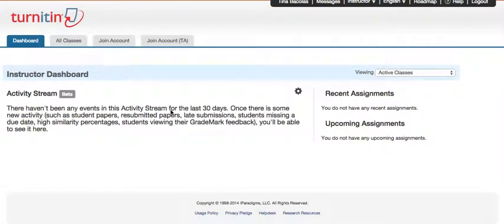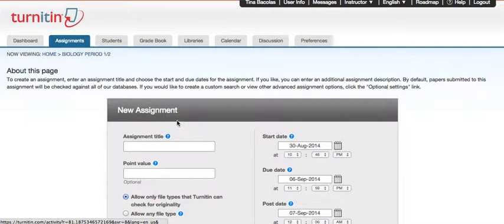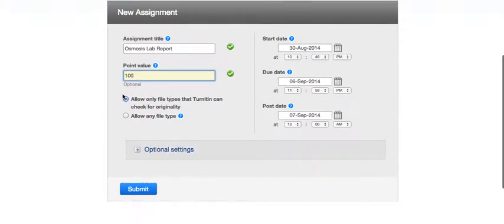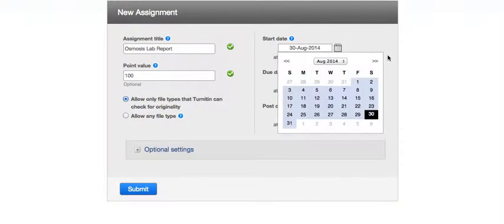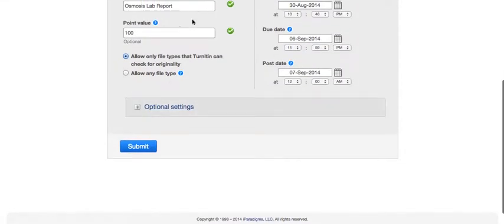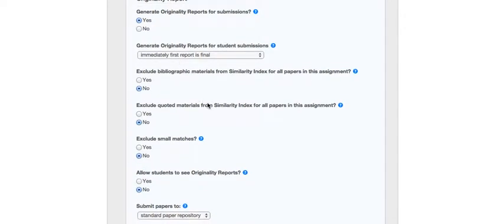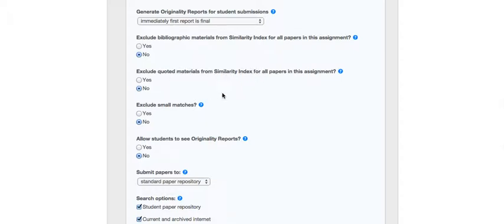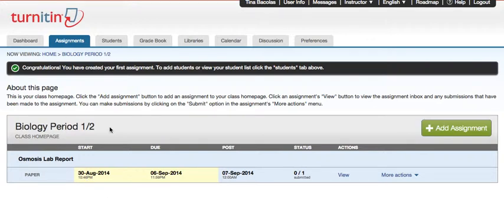Adding an Assignment on TurnItin.com